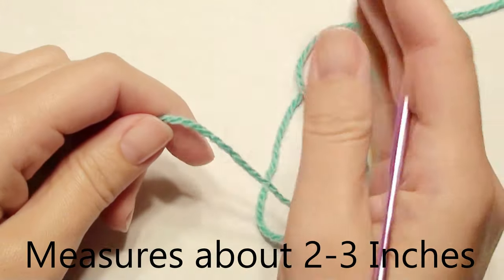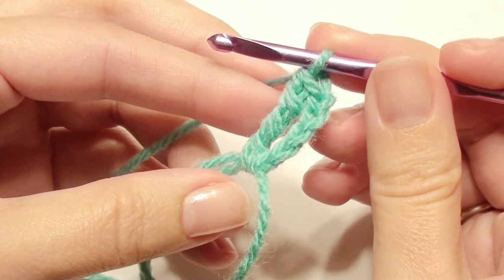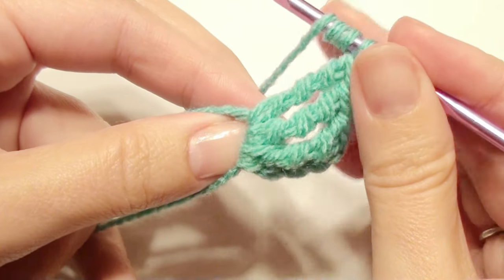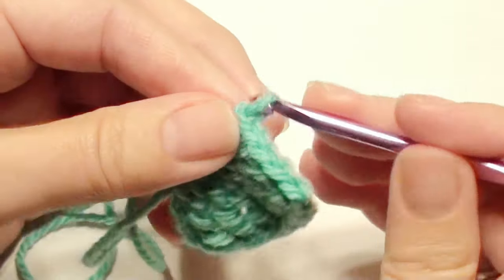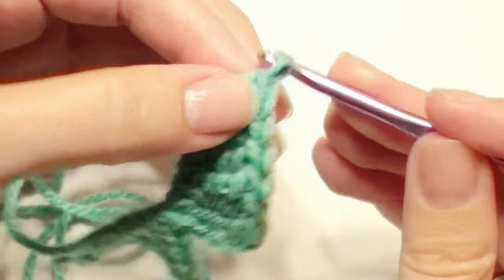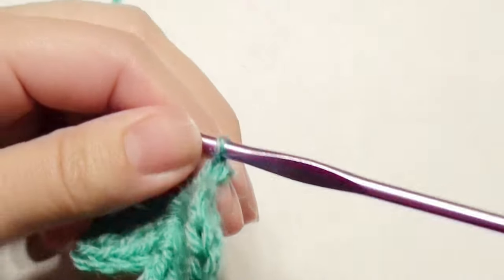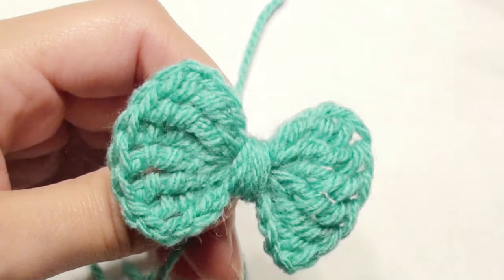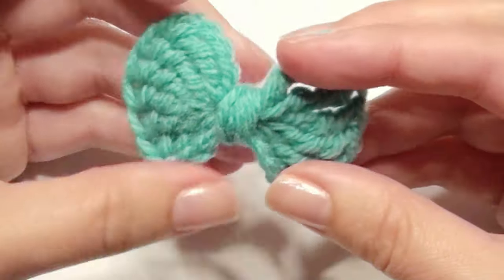How to Crochet Bow for Beginners Step by Step | Crochet Bow DIY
Learn how to crochet a simple bow with this easy step-by-step tutorial for beginners. Whether you're new to crochet or looking to try something new, this guide will show you how to create a cute and stylish bow using the linked crochet technique. Perfect for adding a unique touch to your projects!

Learn how to crochet a simple bow with this easy step-by-step tutorial for beginners. Perfect for adding a cute touch to any project!

Elevate your crochet projects with our simple bow tutorial designed for beginners. This easy-to-follow guide breaks down the process into clear, step-by-step instructions, ensuring a stress-free crafting experience. Add a charming touch to your accessories or gifts with these adorable bows that are quick to make and perfect for crocheters of all skill levels.!